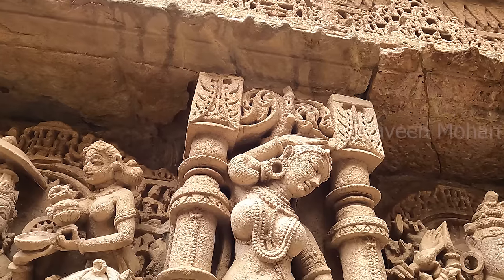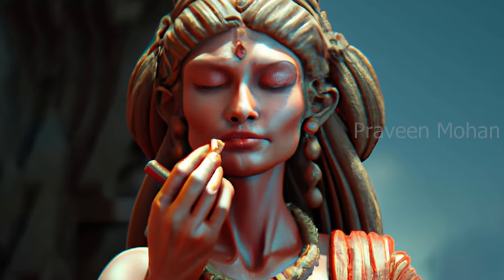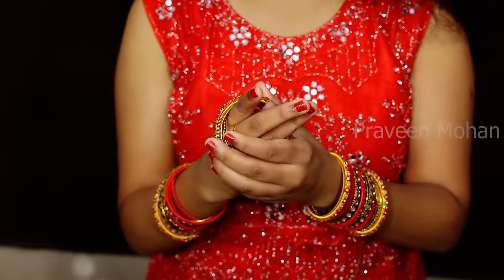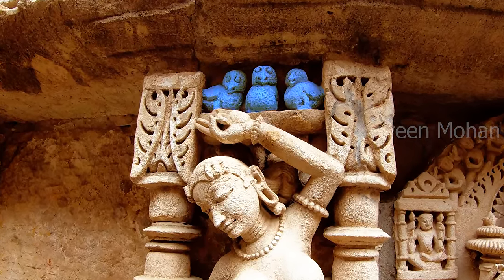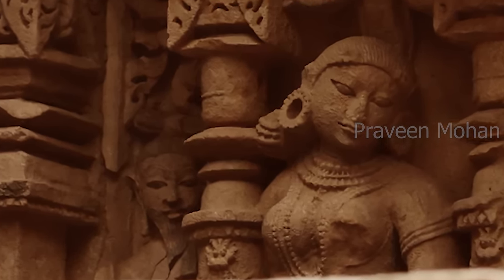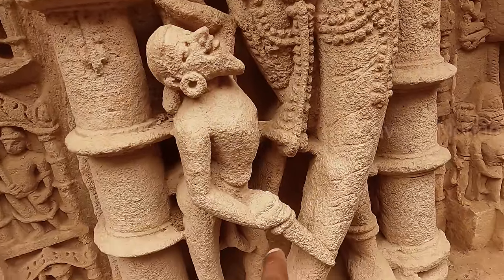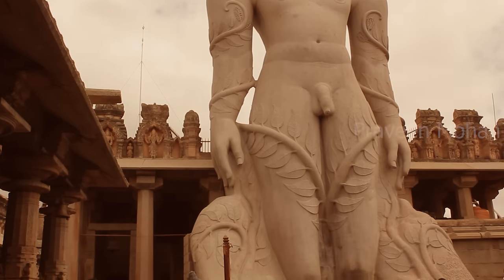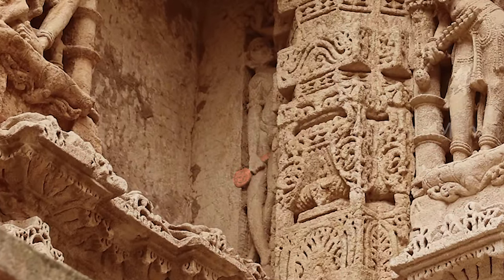The True Meaning of Rani Ki Vav – Can You Become A GOD?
There are strange female statues known as 'Madhanikas' in the temple of Rani Ki Vav. What is their purpose in the temple? How are they related to your body, mind and soul? Can this temple transform you into a superhuman? A 1000 year old secret key lies hidden here.

0:00 - Natural Hair Drier
3:01 - History Rewritten
4:32 - Fashion Infinite
5:13 - 100% NATURAL
6:51 - The HIDDEN Meanings
8:07 - Indian Gold
8:57 - A Crying Baby
9:25 - A Dancing Musician
10:07 - Hospitality
11:17 - Monkey & Madhanika
11:42 - Ancient Hand Signal
12:37 - Pet Owls?
14:31 - Punishing a Snake?
15:23 - A Venomous Virgin
16:53 - The SECRET Man
19:09 - Helpless Warrior
21:26 - The Eastern Philosophy
24:23 - Humans & GODS
27:38 - Key to be A GOD
29:21 - Conclusion

Hey guys, An Ancient Secret Lies Hidden in these female carvings of Rani Ki Vav Temple. These Women, known as Madhanikas are carved in most Indian temples, but in this temple they reveal a shocking secret.
Here is a woman, just waking up from her sleep, see how she is stretching her arms, as we all do as soon we wake up. Notice her hair, how it is made into a casual bun from last night. What would she do next? Of course she has to go take a bath and get ready for the day.
She has now taken a bath and is standing in front of a mirror. Look at her hair now, it is not in a bun, she has long wet hair. And she is wrapping a towel around her hair, and drying it. This is called a towel-wrap, and most women do it today, before they use a hair drier. The sculptor has beautifully captured this moment, where she is casually drying off her hair. But there is a twist in the carving, you see this bird? What is it doing it here? The water droplets from the tip of her hair, is trickling, drop by drop, and the bird is fascinating by this, and it is drinking those water droplets.
Now look at this figure, this is carved in the restricted area of the temple. So, I couldn’t get a close up view of the carving. But she is doing something strange. She is holding a weird device. Can you tell me what it is? Yes it a hair drier. I know some of you will say, this is a ridiculous claim, they did not use hair driers a 1000 years ago. But what if I told you Indians still use these ancient hair driers, but they are not electric hair driers. In India, most women still do not use electric hair driers, they burn a natural benzoin resin called Sambrani.
They will put it inside a container and light it on fire and close the lid, which has holes in it. The device has a long handle and benzoin burns slowly and the women let their hair dry from the heat and smoke. We can buy these native hair driers in any country store in India. Ok, what happens next?  Of course she would put on make up and lipstick, right?
And you may think that Indian women did not use lipstick in ancient times, but you are wrong. Again, and again I have shown you ancient carvings where lipstick was used by women. This is a thousand year old temple and you can see clearly that she is putting lipstick on. This is why I keep saying that we should recognize Rani Ki Vav as a wonder of the world, because it changes history, many people think lipsticks were invented in Europe. No.  Indians were using lipstick more than two thousand years ago. In my previous videos, when I mentioned that ancient Indians used lipstick, many historians tried to dismiss it saying, no she is chewing betel leaves, or she is about to eat a piece of clove, etcetera, simply because it goes against the mainstream narrative. But the ancient text of Kamasutra clearly mentions that women used lipstick to appear beautiful. The book even tells us how they made lipstick – it was made of beeswax, and coloring agents. And this book is around 1800 years old, so you can imagine how Indian women were pioneers in fashion technology.
And here is another one, a woman putting eyeliner. Yes, She is looking at the mirror, and she is putting eyeliner, or I don’t know if it Mascara or what you call it. And you may have previously thought that eyeliners and Mascaras and all these fashion accessories were creations from the western world, but look I am showing you a series of ancient carvings proving that Indian women were doing all of this. Women of Ancient India probably lived the same lifestyle of today’s women, if they were not more advanced.